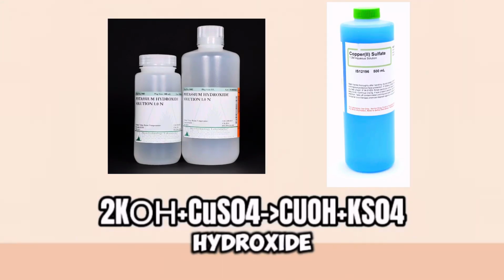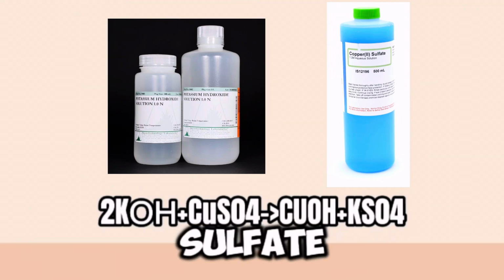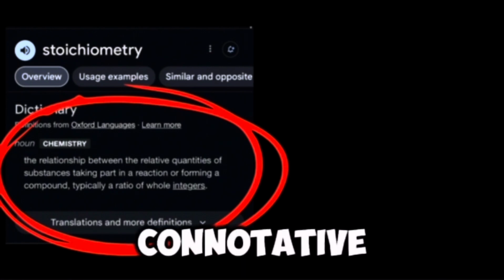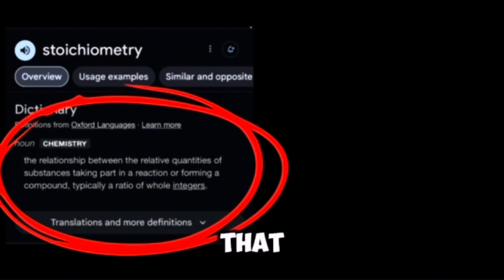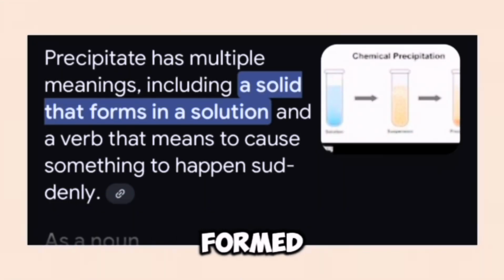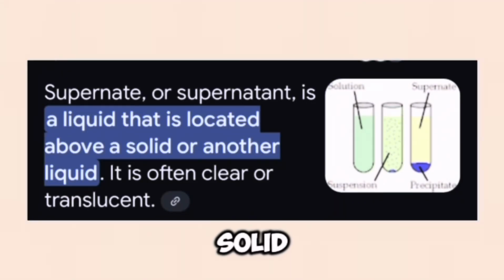Limiting Reactant Video